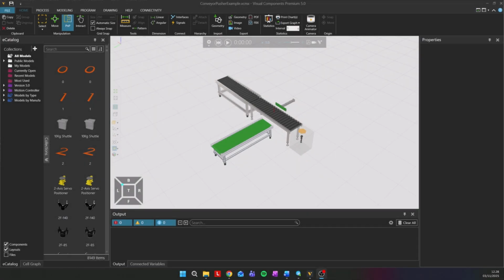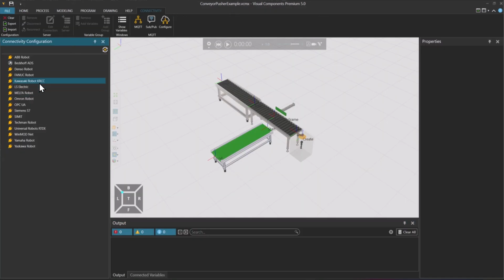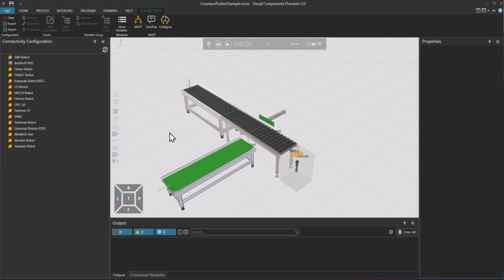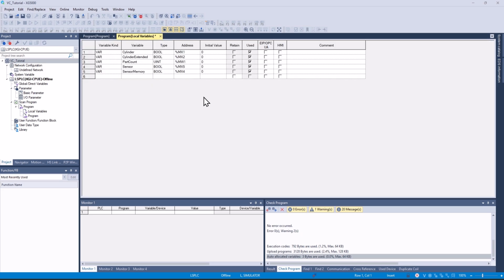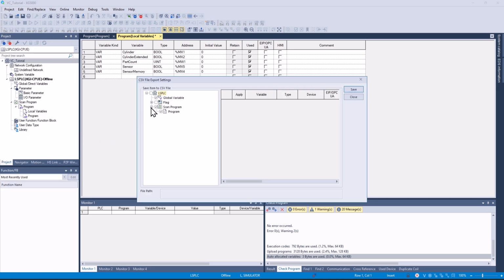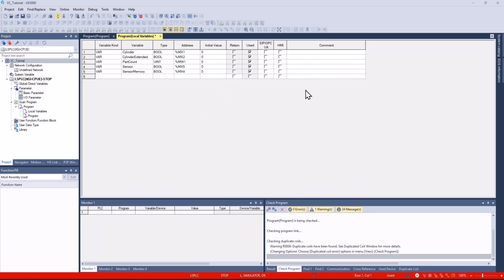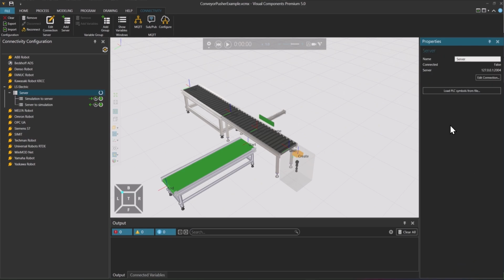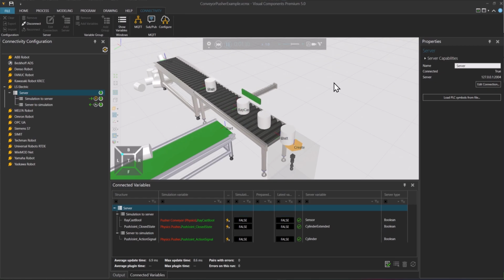LS Electric Connectivity Plugin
This tutorial covers how to connect the Visual Components simulation software with an LS Electric PLC. The PLC can be a hardware controller or a simulated PLC inside the XG5000 programming environment, as shown in this tutorial.  The LS Electric connectivity plugin enables virtual commissioning of automation programs using virtual machinery built in the Visual Components simulation platform.

Chapters:
00:30 Intro
01:44 Review simulation layout
02:23 XG5000 environment
04:01 Start PLC simulator
04:45 Setup simulation server
06:00 Load PLC symbols
06:30 Pair variables